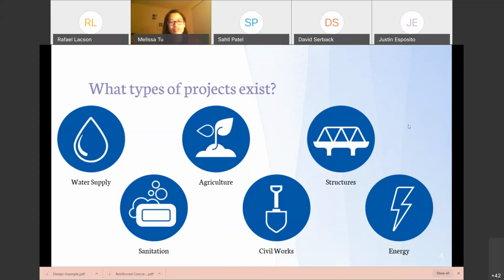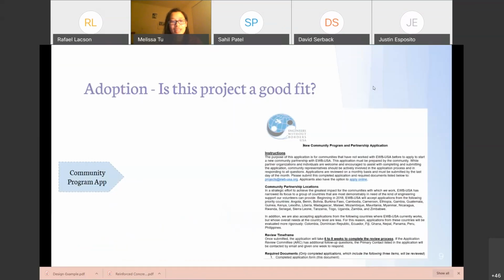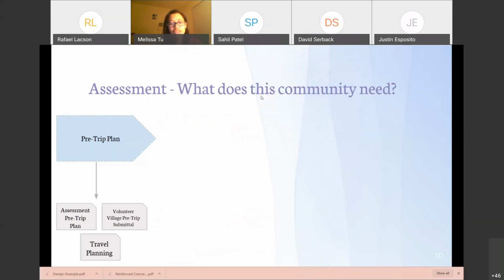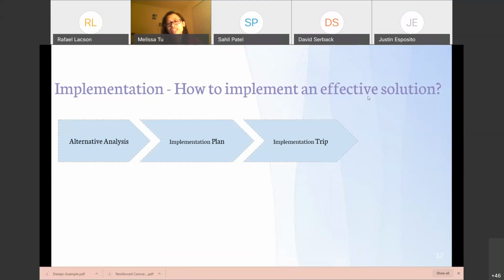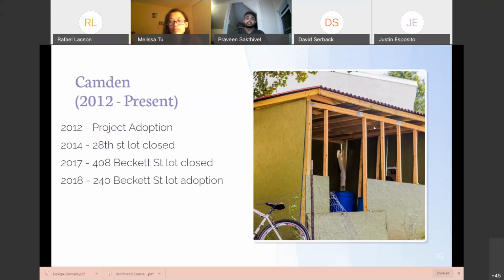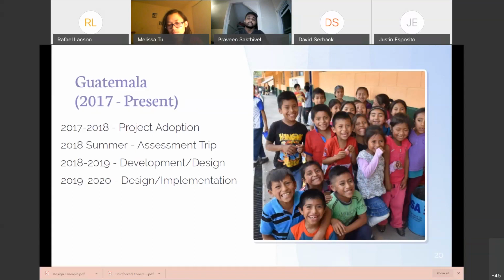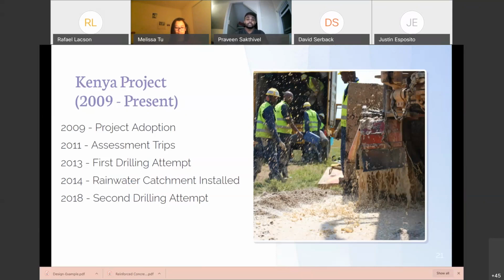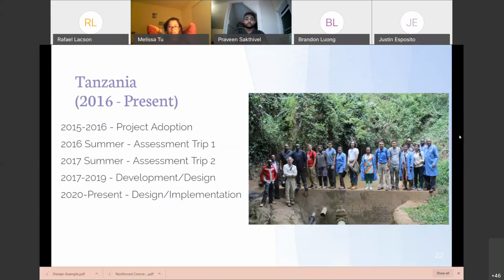Fall 2020 Workshop Series: International Project Process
This workshop will go over the EWB International Project Process, detailing everything involved from adoption to closeout.

The form for the questions in the video can be found